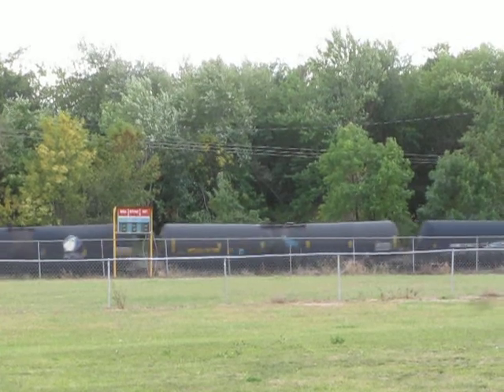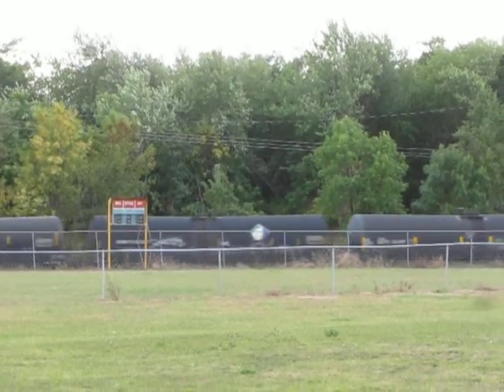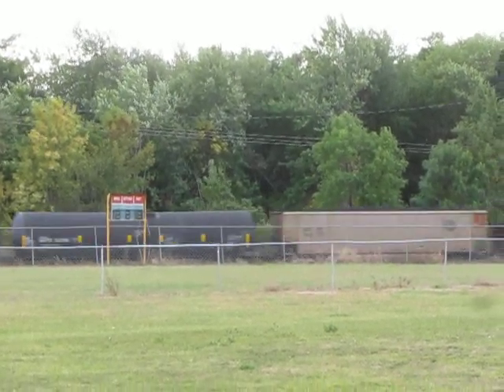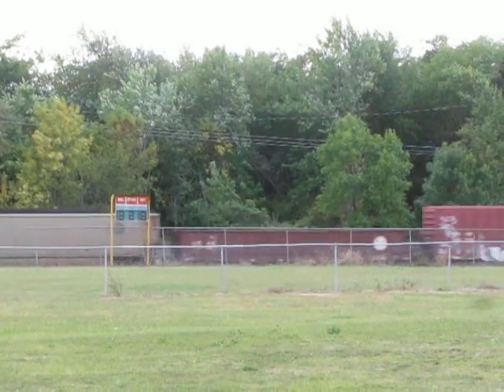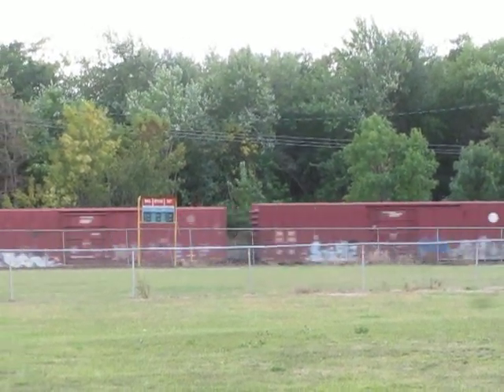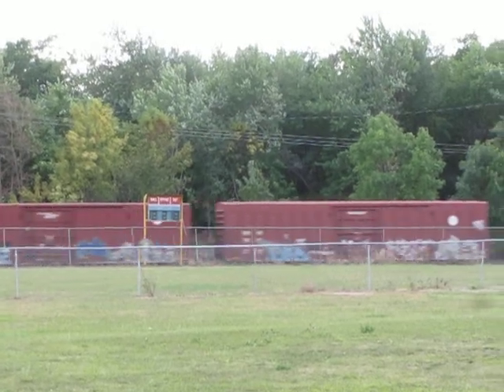BNSF cement train with NS highhood meets NS-led mixed freight train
On September 20, 2013, a Iowa unit freight train is seen heading west past Agency, Iowa.  Since the train is made up of two-bay covered hoppers, I think it's a cement train heading to Des Moines.  The third engine on this train is a Norfolk Southern Geep.  This kind of engine is know as a highhood or highnose because the front of the engine extends to the top.

Right after the engines for the cement train pass, another train appears on the other side.  This is an eastbound mixed freight train and by coincidence it has another Norfolk Southern locomotive leading.  This is all just several minutes after the last eastbound mixed freight came by with an NS unit leading

Throughout the video, the radio scanner picks up the Ottumwa Dispatcher talking to the BNSF 8970 East.

Cement train engines:
BNSF 6941 GE ES44C4
BNSF 4407 GE C44-9W
NS 5185 EMD GP38-2

Mixed freight train engines:
NS 7716 GE ES40DC
BNSF ? GE ?